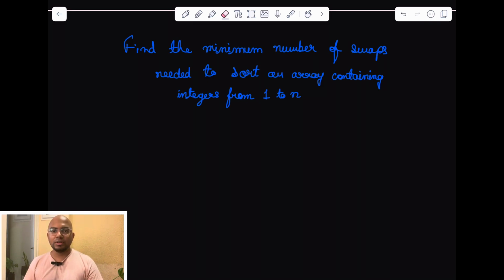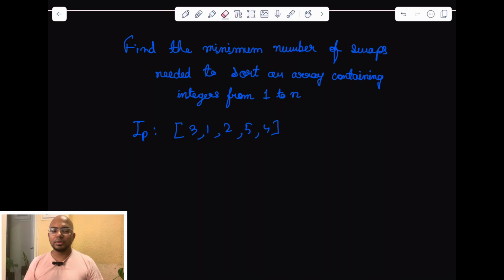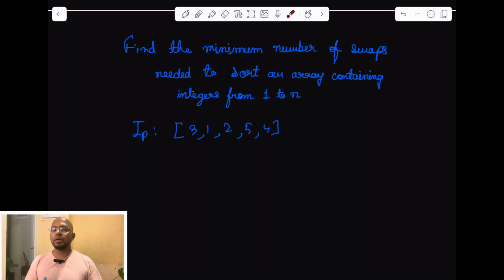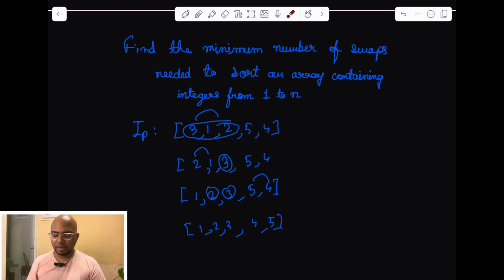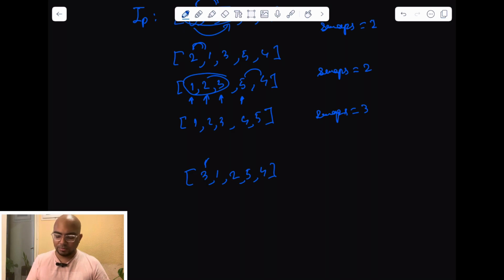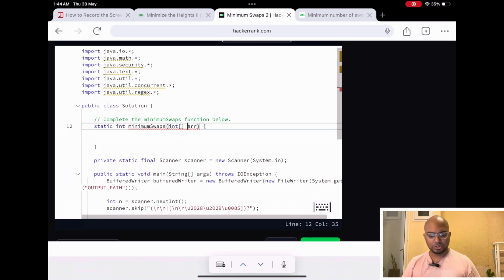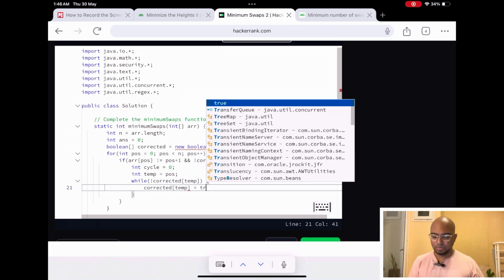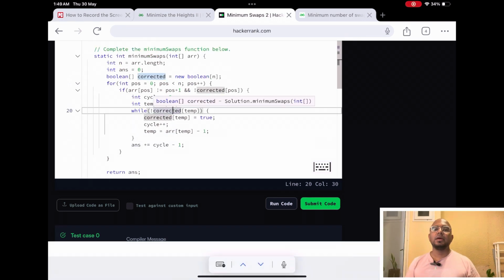Minimum Number Of Swaps Needed To Sort An Array | Cyclic Sort | I Do Not Like CP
Minimum Number Of Swaps Needed To Sort an Array.

Hit Like if you were able grasp the video